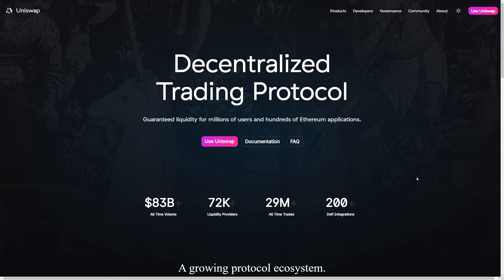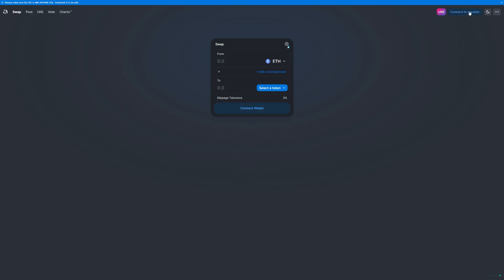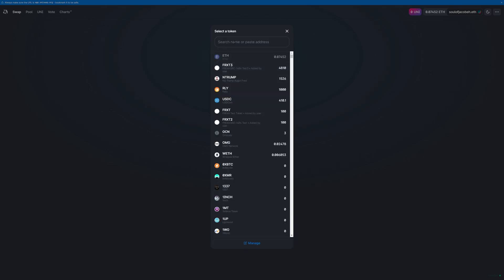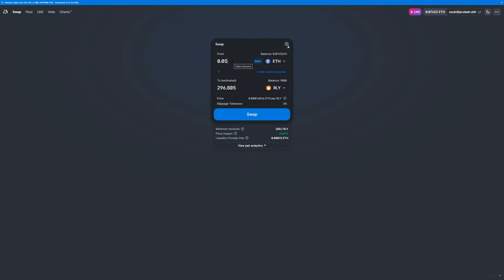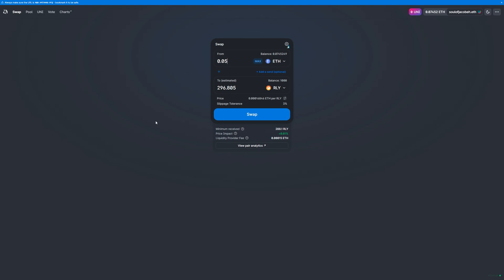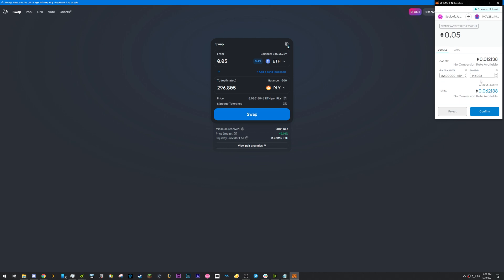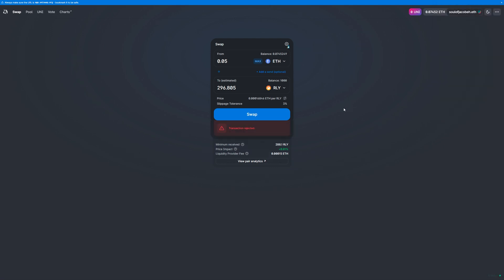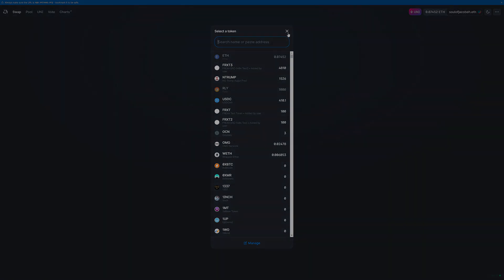Rally How-To: Buying and Selling $RLY with Uniswap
Rally Contract Address: 0xf1f955016EcbCd7321c7266BccFB96c68ea5E49b